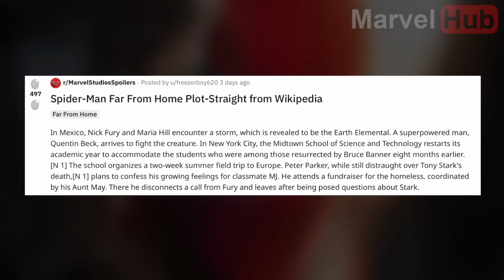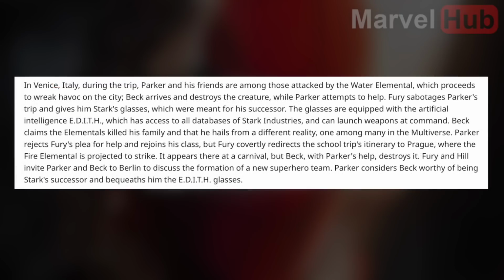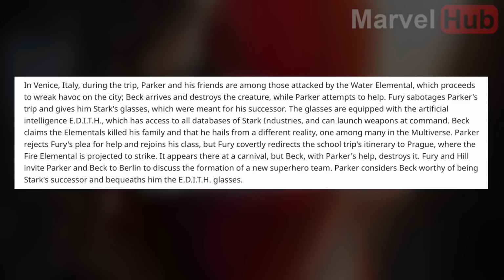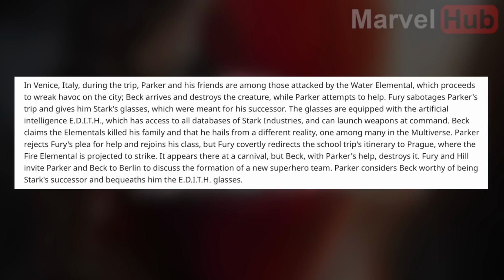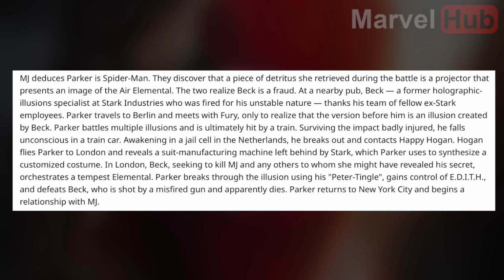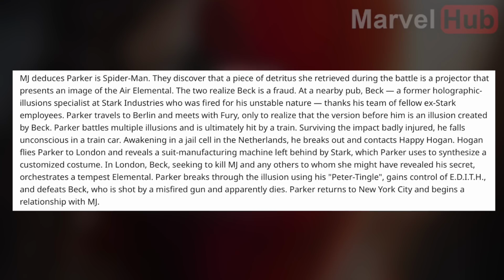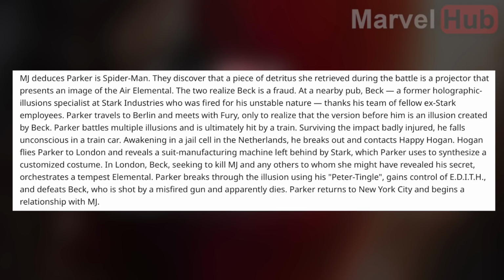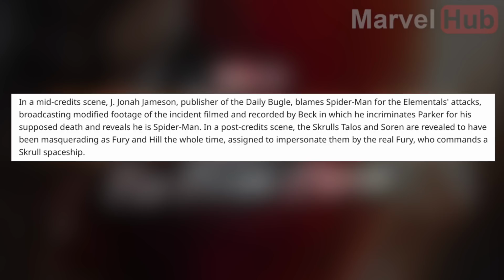Spider-Man: Far From Home Ending Explained | J Jonah Jameson Phase 4 & Talos Skrulls Post Credits!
Spider-Man: Far From Home Ending Explained | J Jonah Jameson Returns & Talos Skrulls Post Credits Scene Revealed

Today we have a full movie breakdown for Spider-Man Far From Home and an in depth explanation of the post credits scene featuring JJJ & Talos from the Skrulls. Although I recorded this on July 2nd, the video still covers the entirety of the film even after I've seen it. We took a short break but are back on the grind! Enjoy

All images/videos used by Marvel on our channel falls completely under "Fair Use", due to its transformative nature with the intent to inform and provide news: Copyright Disclaimer Under Section 107 of the Copyright Act 1976, allowance is made for "fair use" for purposes such as criticism, comment, news reporting, teaching, scholarship, and research.

If you happen to be a copyright holder and you believe that some of our videos are using your work, please email us at and we will remove said content immediately.

Our channel aims to provide a news source for all things Marvel. That's it.